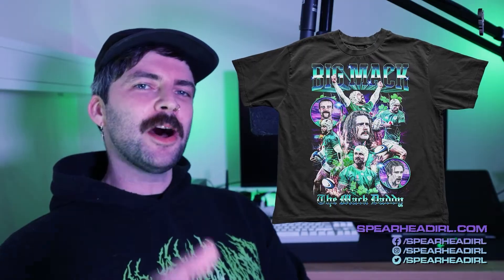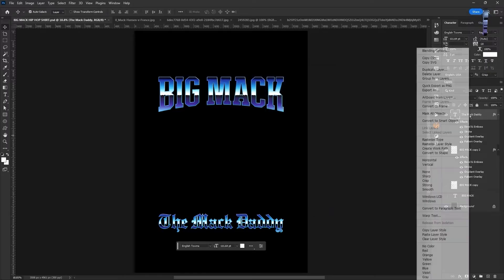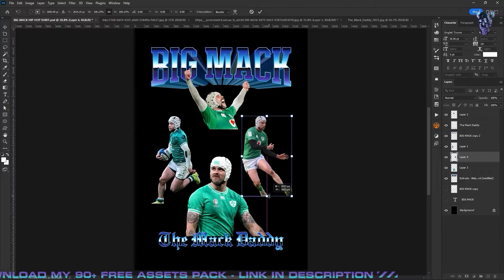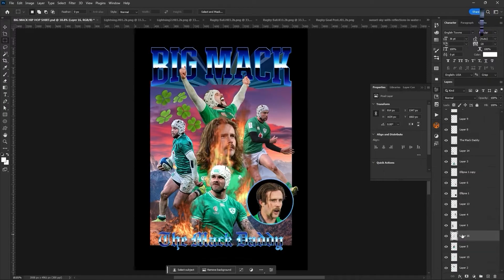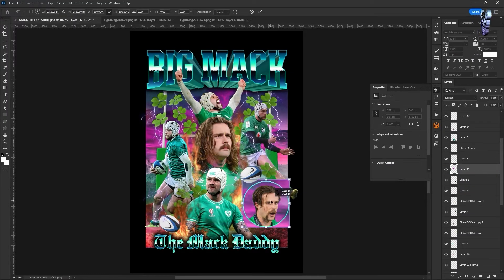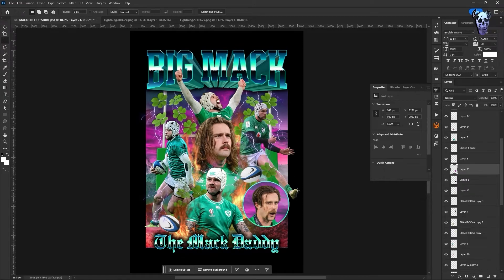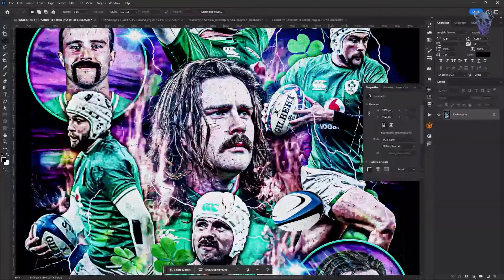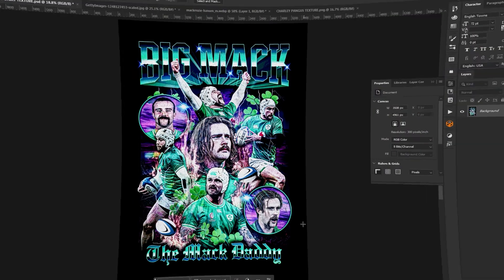Design Vintage BOOTLEG RAP MERCH - Photoshop Tutorial 2023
In this tutorial I show you how I design vintage bootleg 90s hip hop style merch with Adobe Photoshop! ⚔️

THE GEAR I USE EVERY DAY:
- Canon EOS M50:

- Blue Yeti USB Mic:

- Huion Kamvas Pro 16:

- Logitech StreamCam:

- Neewer 660 RGB Light set:

- AOC 34" Curved Ultra-wide (Monitor):

VIDEO CHAPTERS:
Intro - 00:00
Typography - 00:32
Photo Bashing - 03:56
Texturing - 15:29
Outro - 17:31

TUNES:
Big thanks to the legend CARBON KILLER for the amazing tunes!